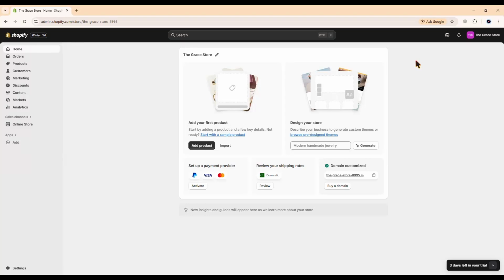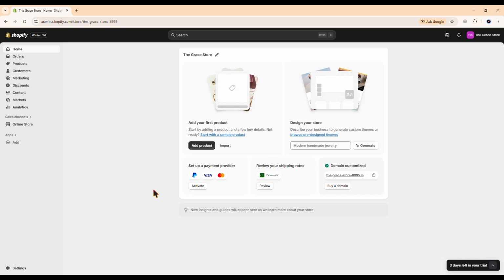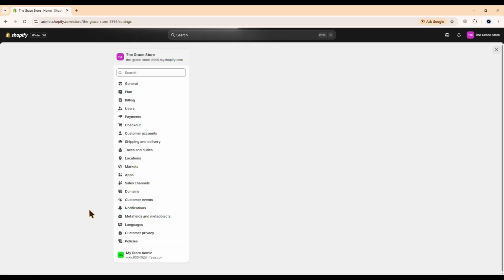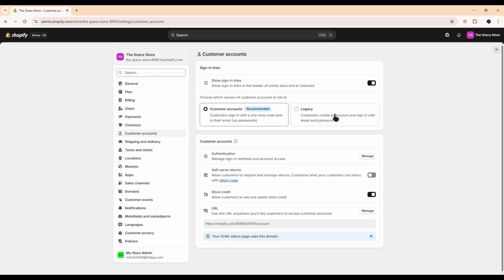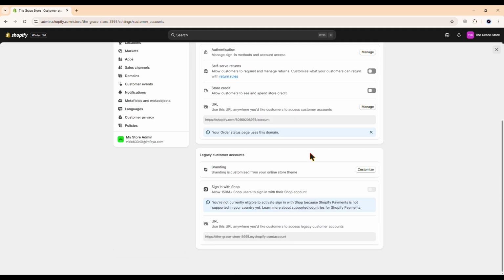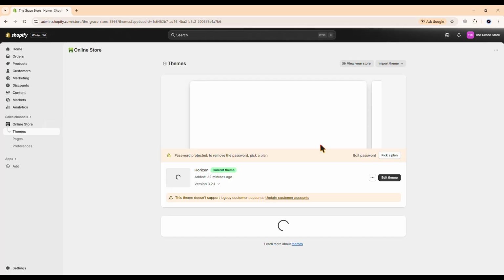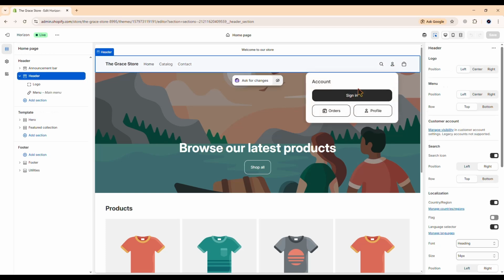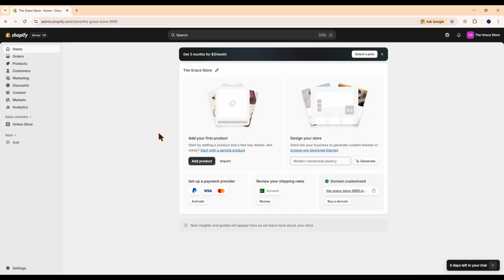Shopify Customer Account Login Icon Tutorial (2026) | Step-by-Step Setup